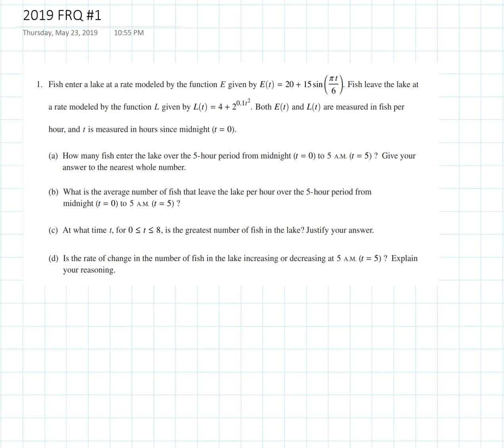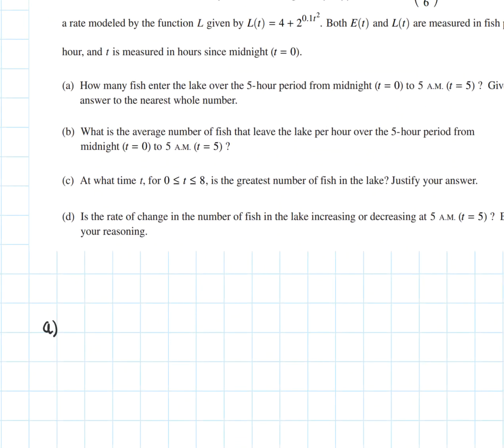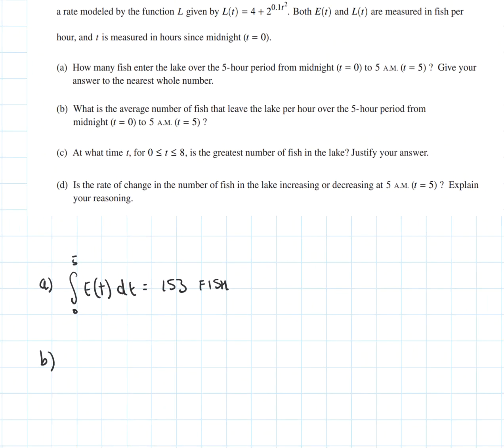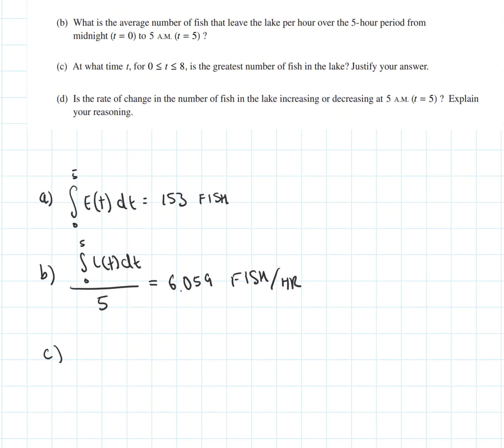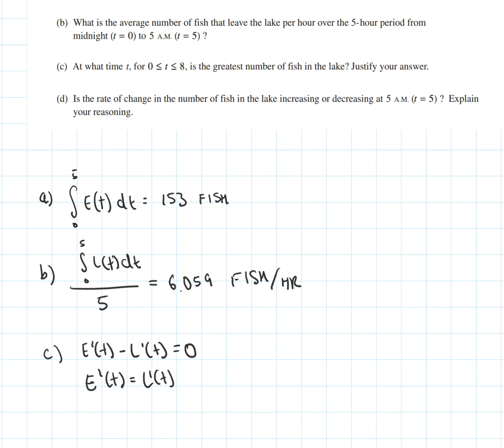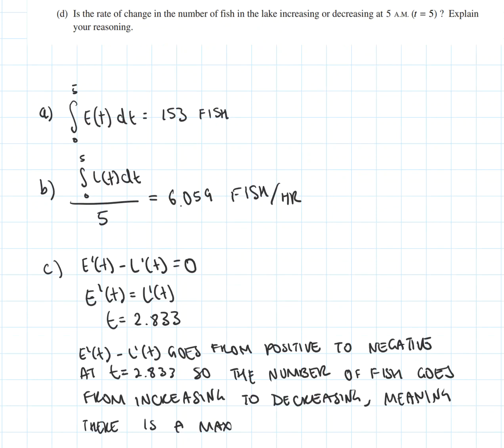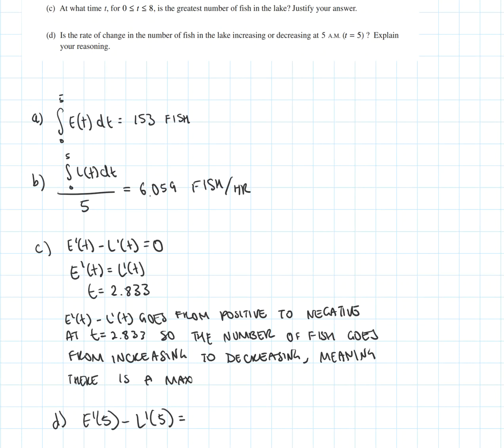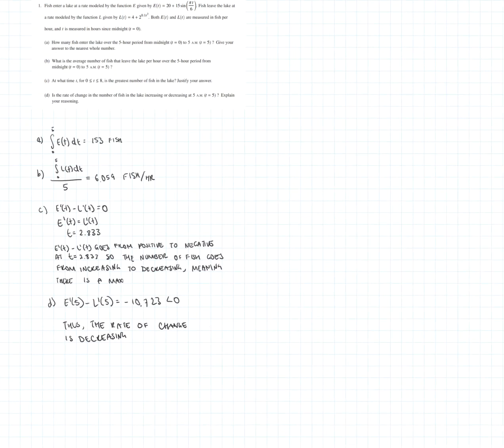2019 AP Calculus BC Free Response Question 1 Solution [Student]